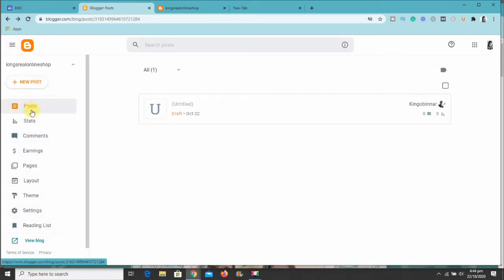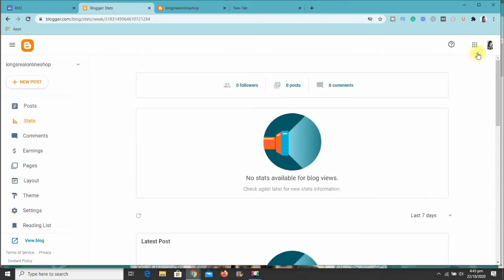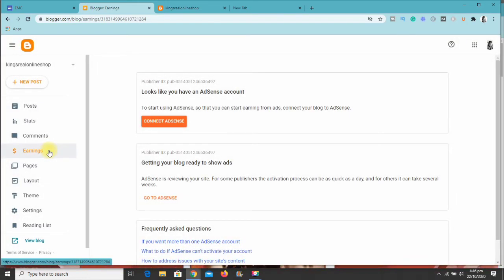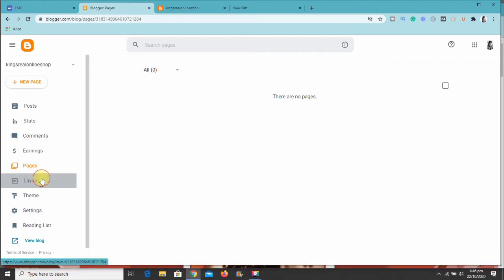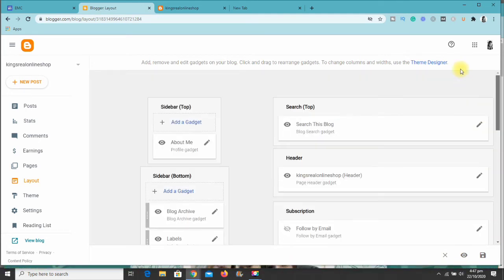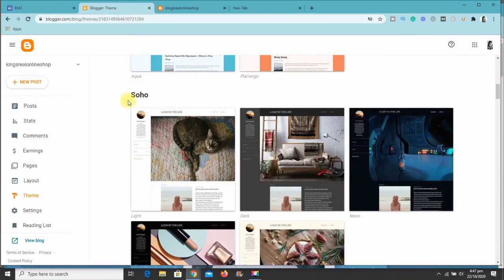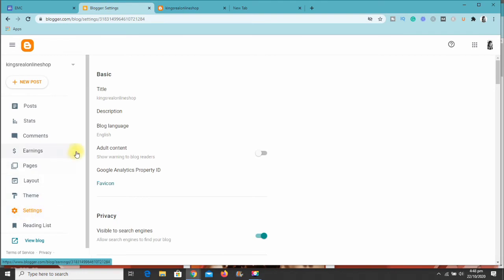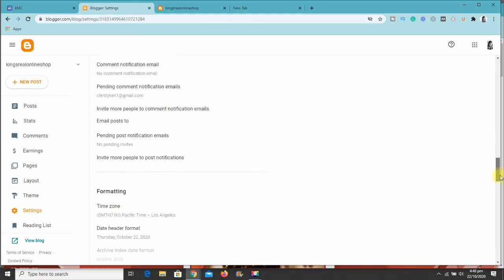Ecommerce master class | All blogger features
In this video, I showed you all the available features in blogger. it's easy to use blogger and its free.

Kind Regards,
king Obinnar